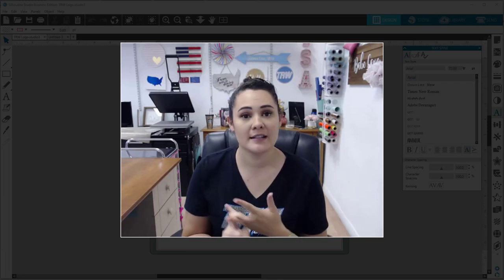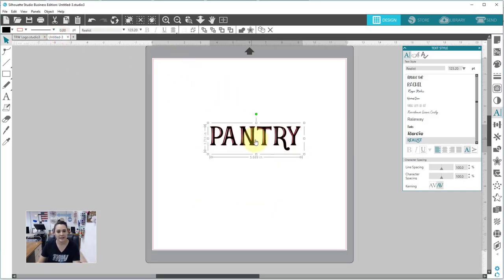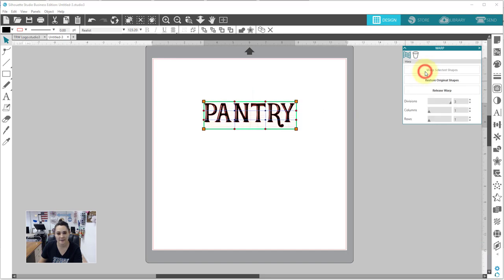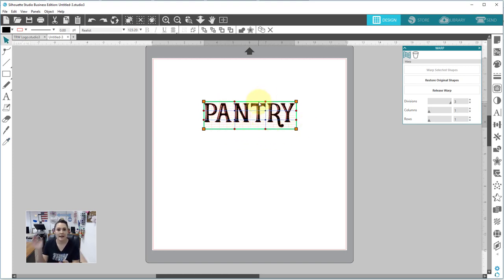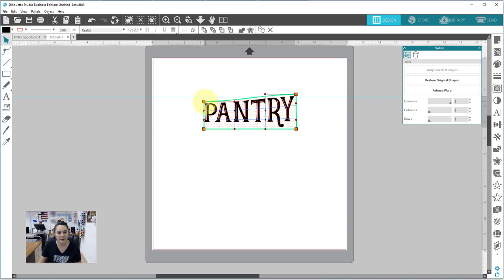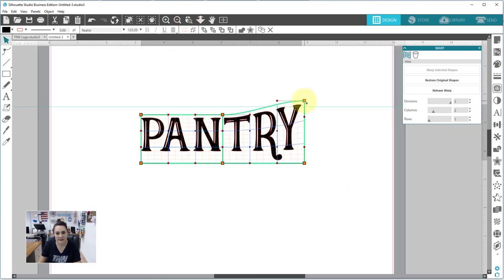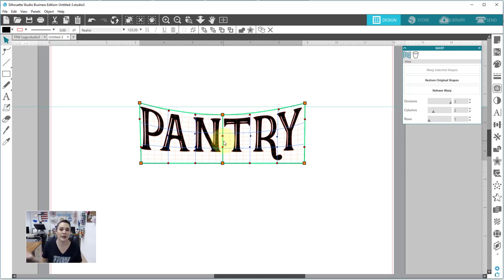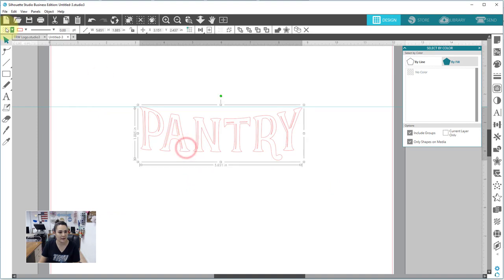How to Use Guide Lines with the Silhouette Studio Warp Tool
Learn Silhouette Studio! This video shows users how to combine two of the most under utilized tools in Silhouette Studio Business Edition.